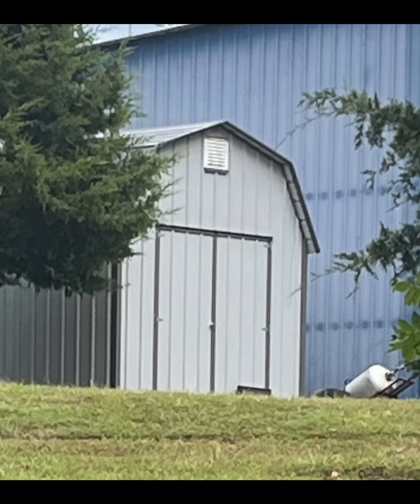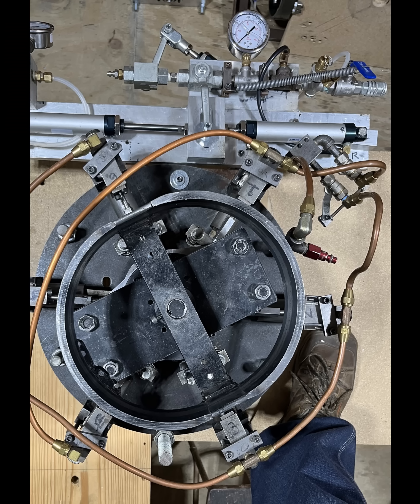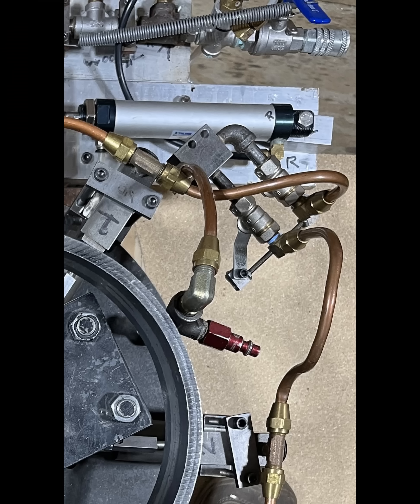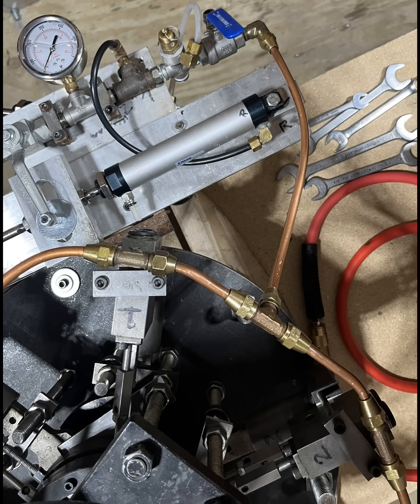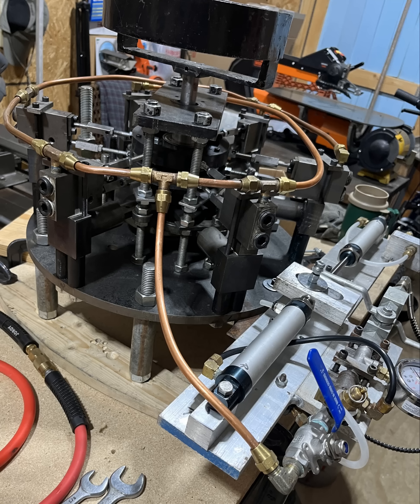Air Power Lines Modified 8-10-25